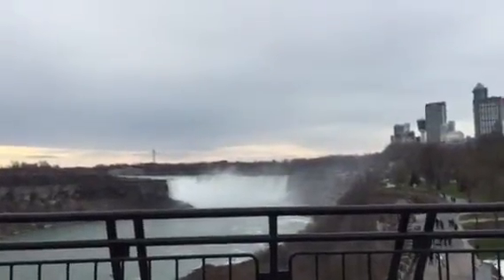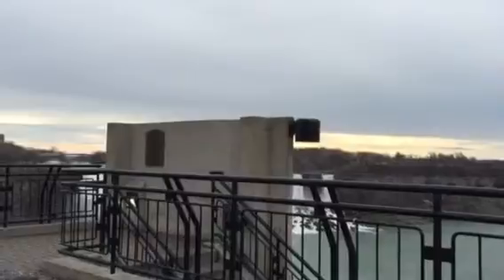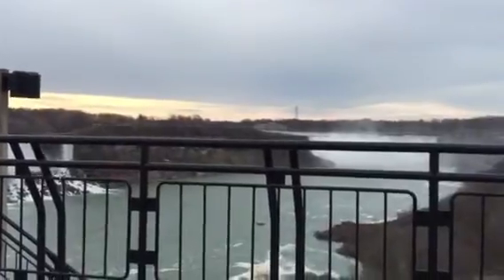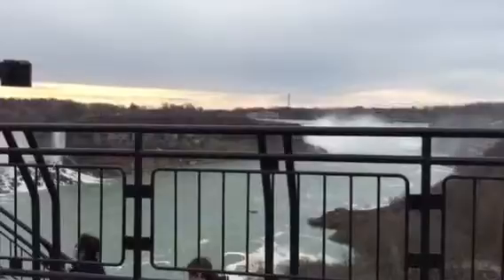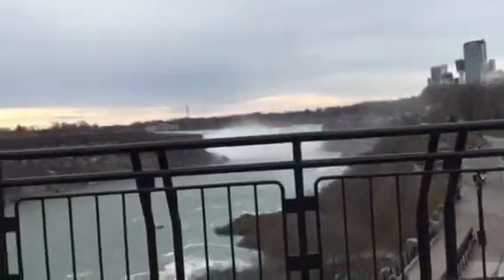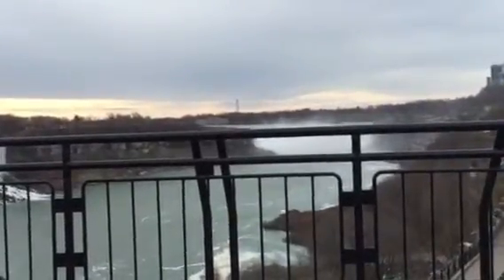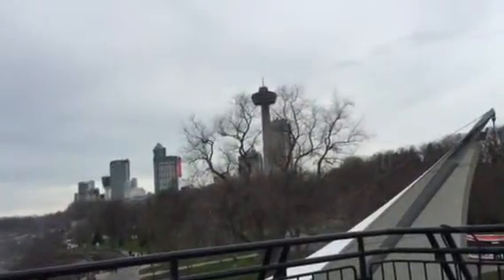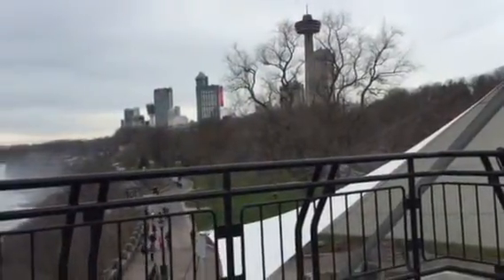Revisit Niagara falls2015 in